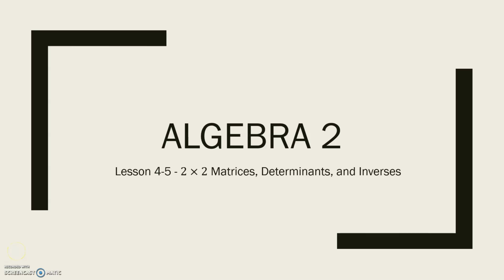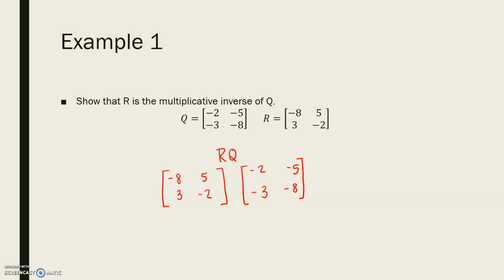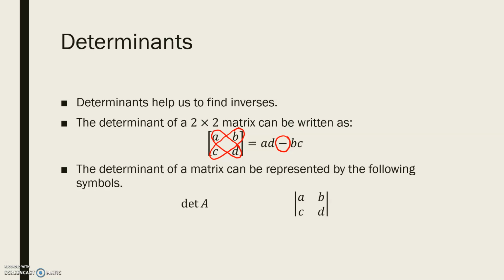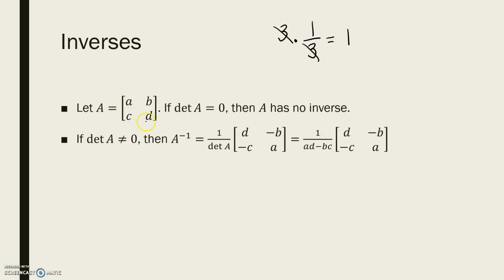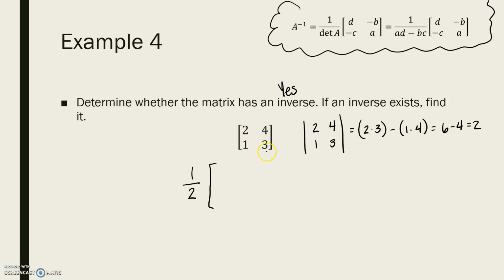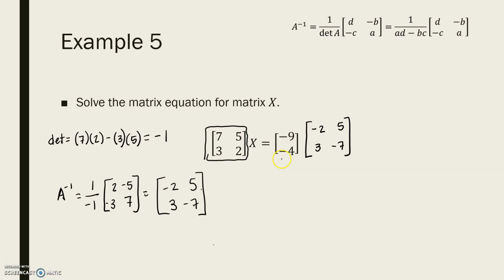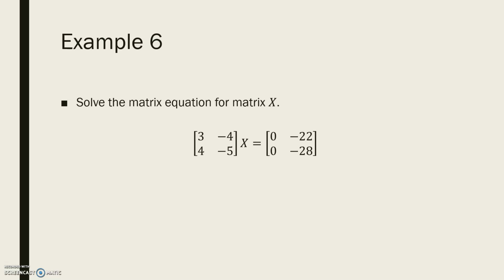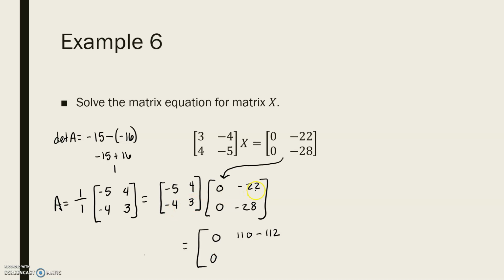Algebra 2 - Lesson 4.5 - 2x2 Matrices